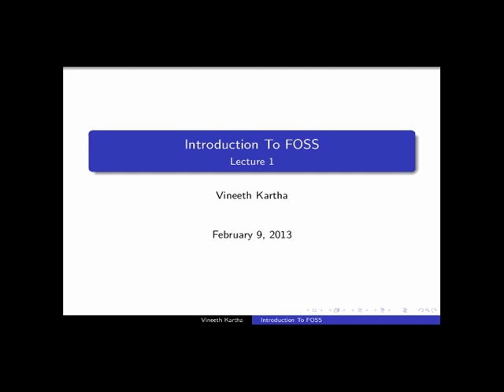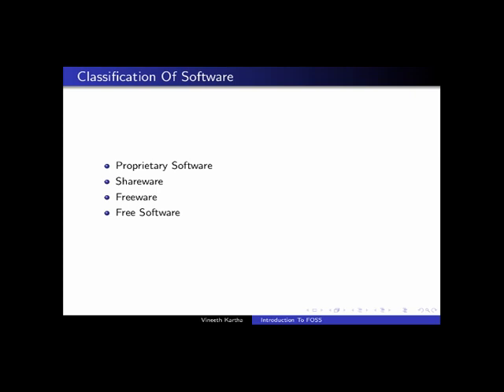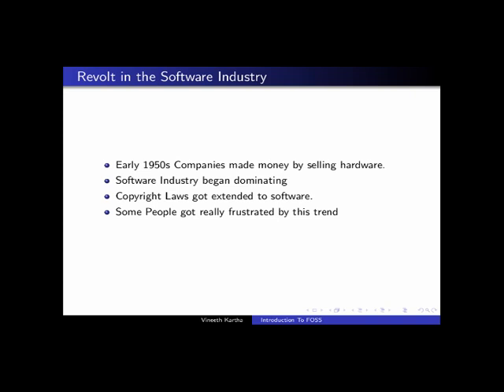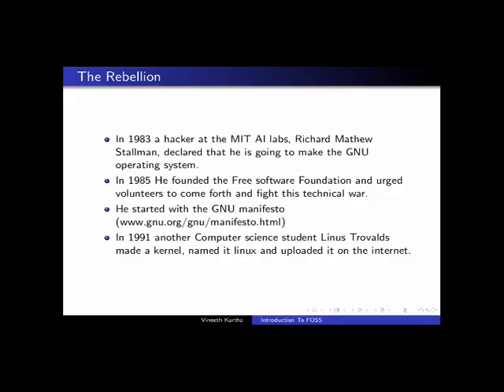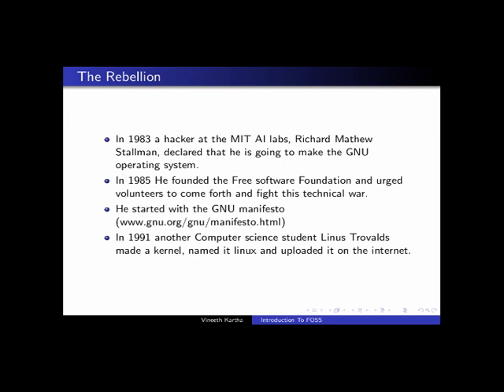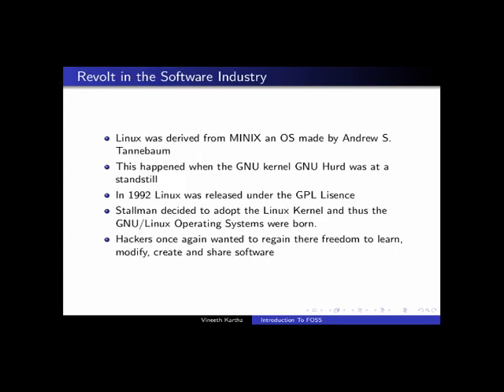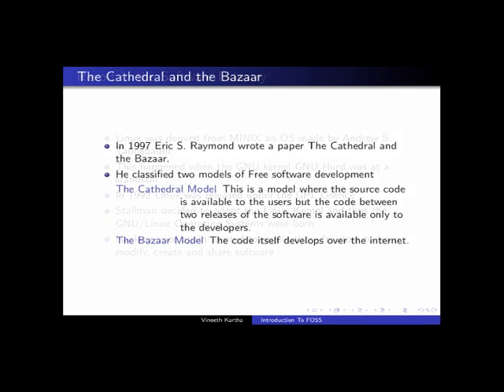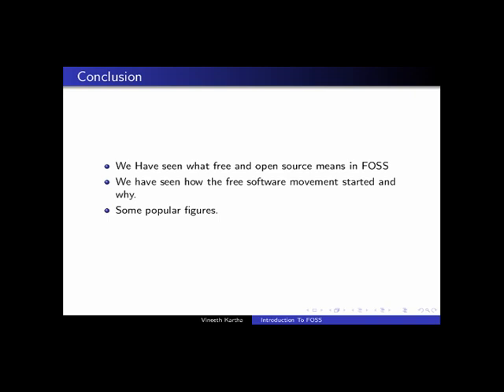An Introduction to FOSS- Lecture 1